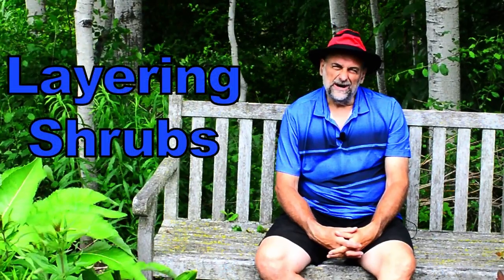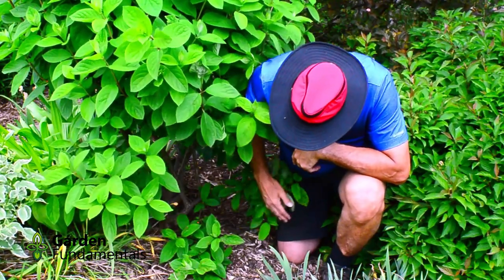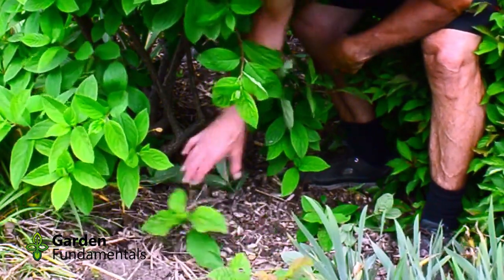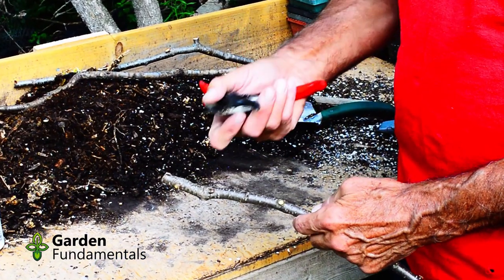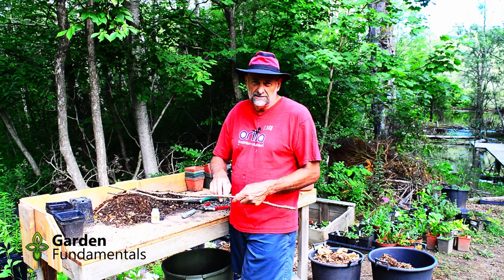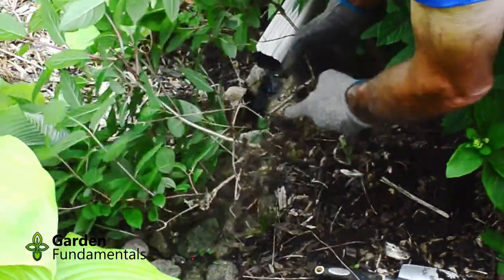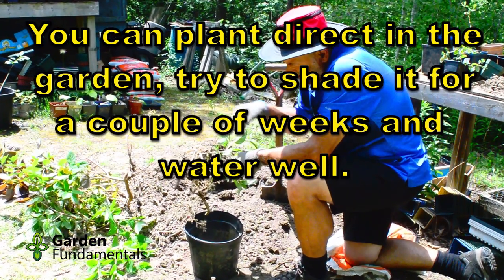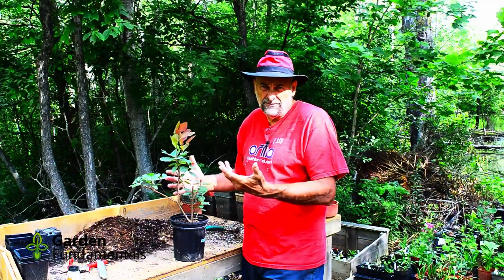Easy Shrub Propagation 🌺🌱🧙 Layering Technique That Anybody Can Do.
Layering is a simple way to make more shrubs with limited effort. Create free plants for your garden and your friends.

Almost any shrub can be propagated by layering a branch with a stone on top. Then just wait until roots form. I show different ways to layer a shrub and how to use rooting hormone.